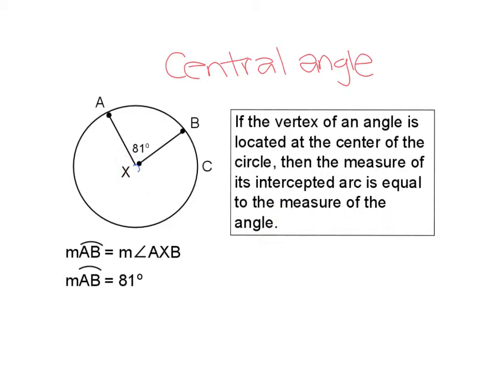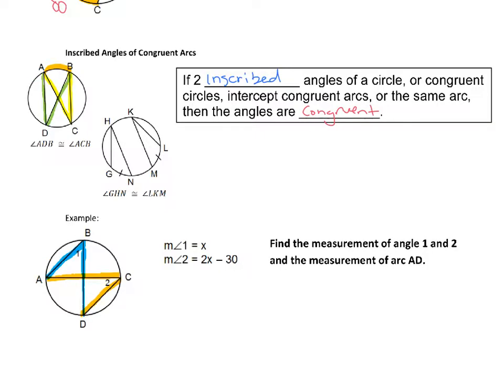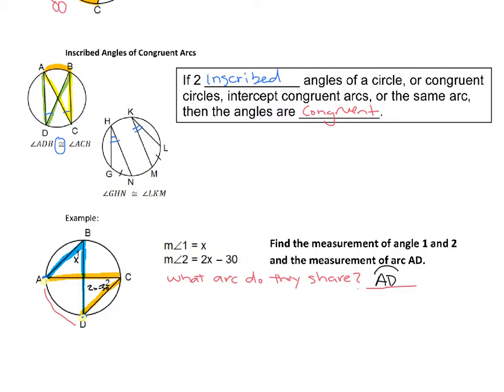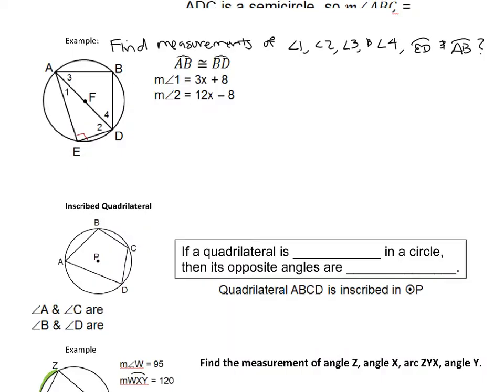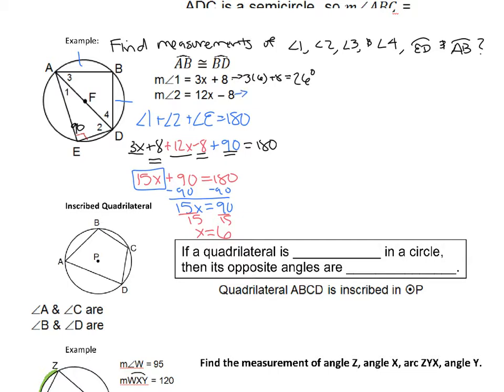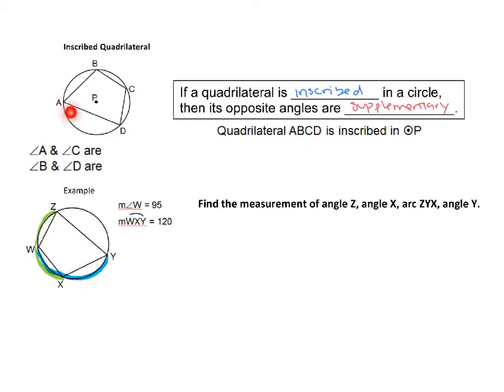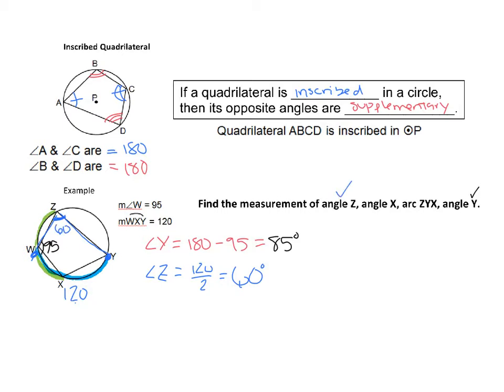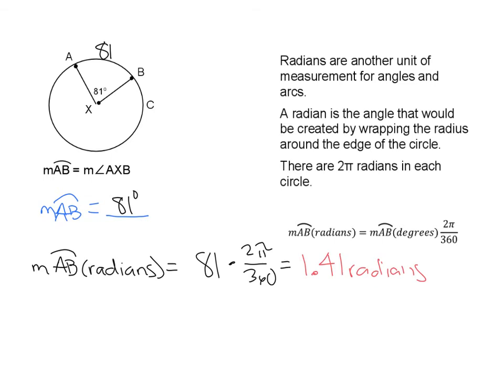44 inscribed angles 1